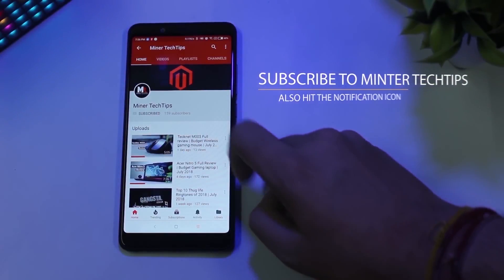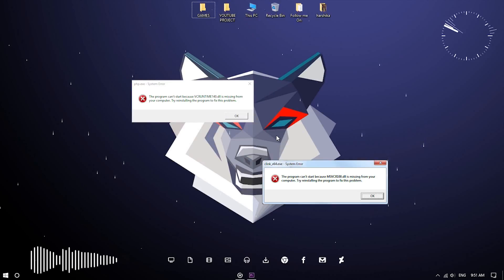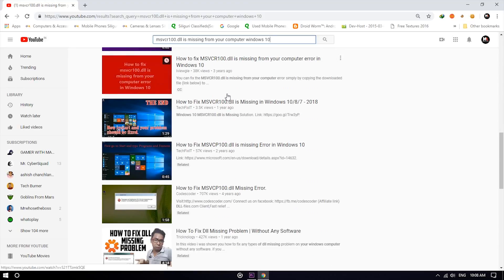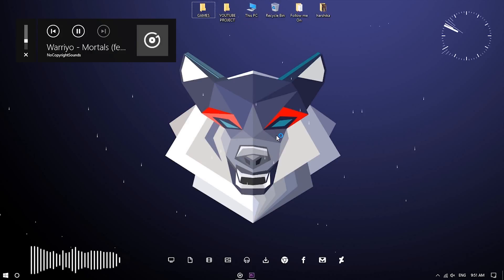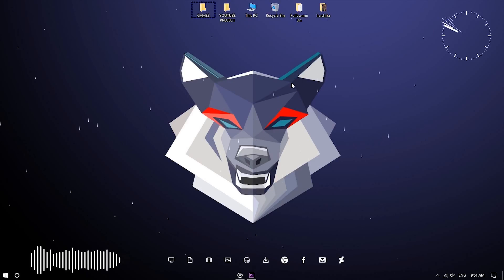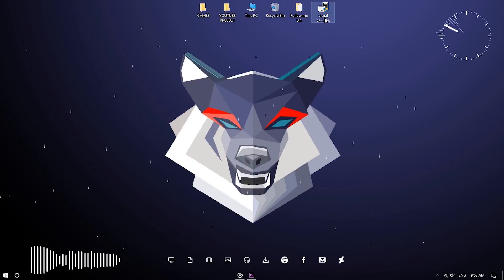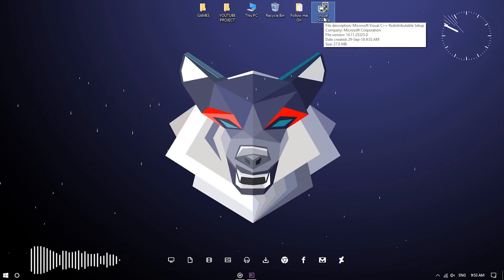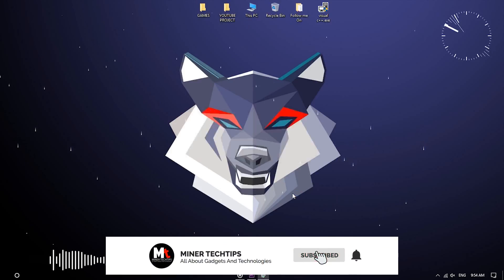fix All MSVCR,MSVCP Dll Errors Permanently on Windows 7/8/10 For Every Games | September 2018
hello guys in this video i showd you to fix the msvcr related dll errors on windows 7/8/10 as a lot of you guys face this problems on your computers so i showed you the permanent way to fix these problems

so if you like this video then

If you are not following me on social networks then here is some useful links